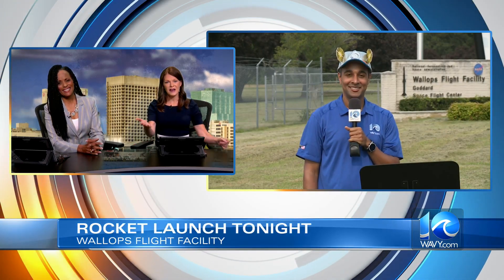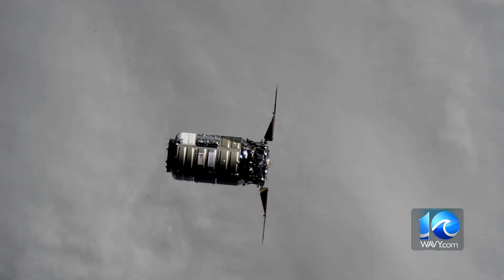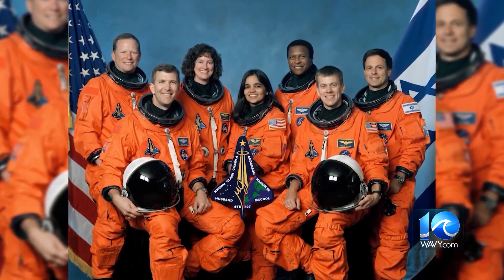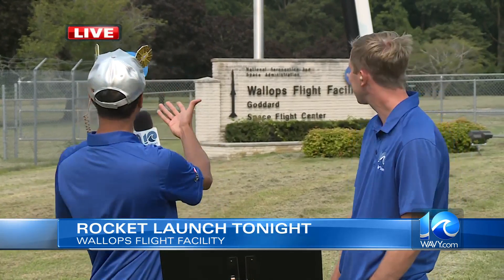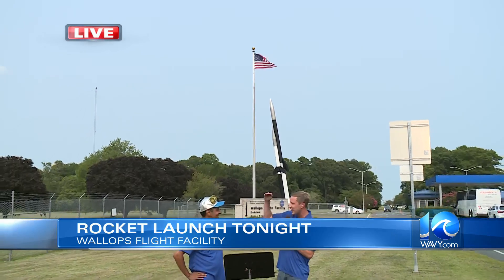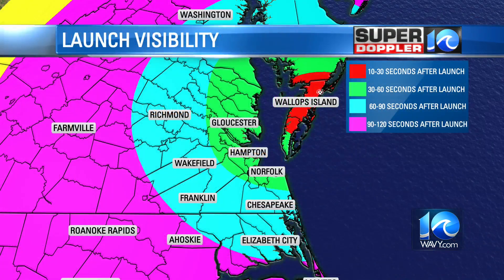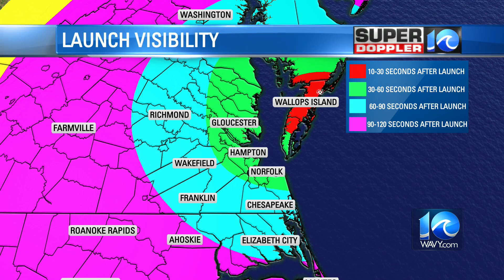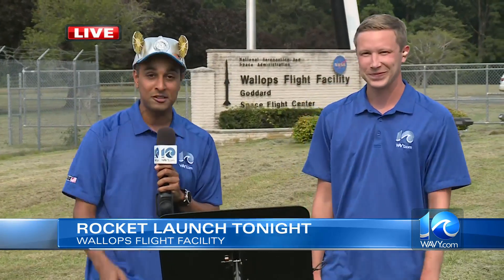Rocket set to launch from Wallop's island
A rocket is set to launch from NASA's Wallops Flight facility, Tuesday night.

The Living Local section on WAVY.com is your source for all things Hampton Roads. Stay in the loop about all things family, food and fun!